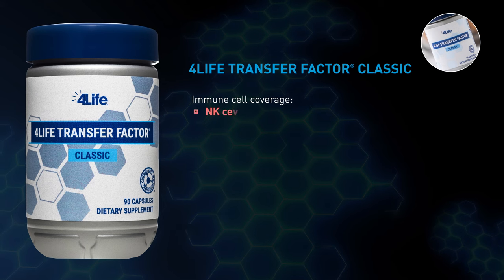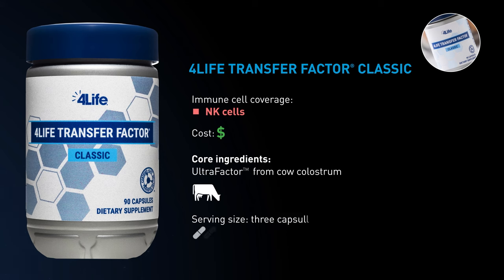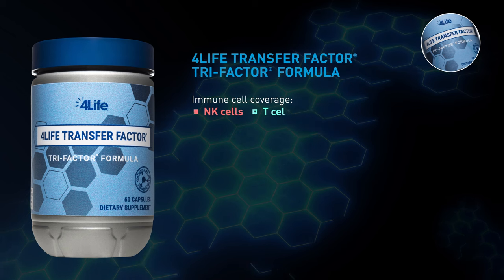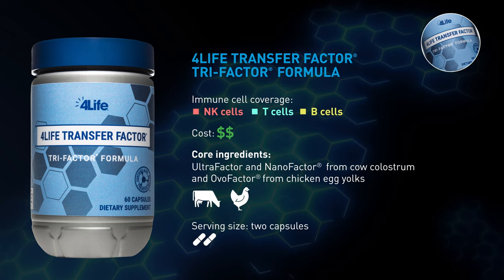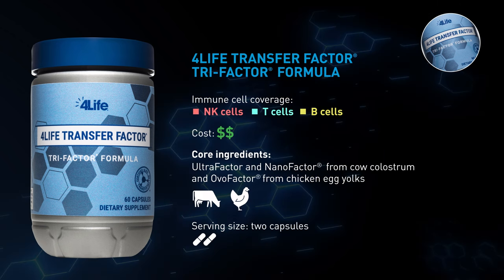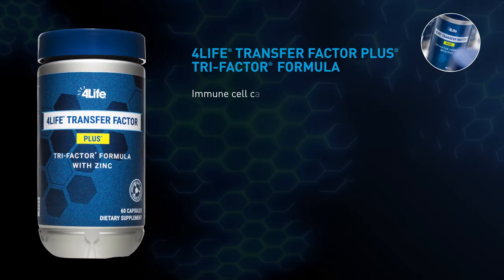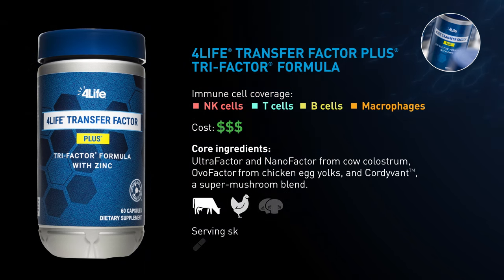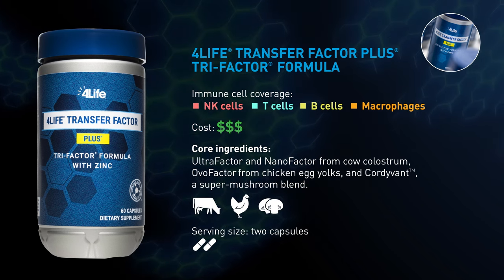Which Transfer Factor Is Right For Me?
4Life offers supplements that support immune system health, body transformation, and general wellness. Achieve your healthy lifestyle goals with 4Life Transfer Factor® products to help you burn fat, build muscle mass, and more. Purchase products as a customer, or build your own business as a 4Life distributor.*

4Life Transfer Factor Science encompasses the research, technology, and innovation of products that educate your immune cells, supporting your immune system’s ability to recognize, respond to, and remember potential threats. 4Life Transfer Factor products are patented, certified, and highly researched. 4Life Transfer Factor is sourced in three proprietary ways to provide a wide range of personal immune system support.